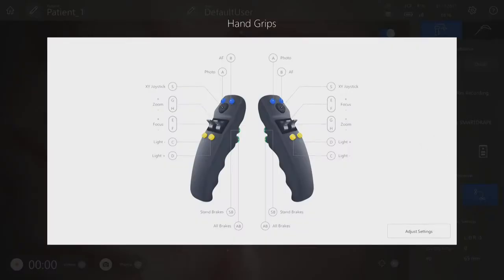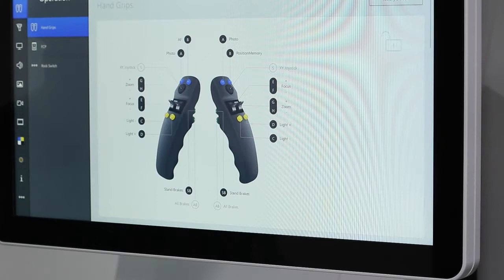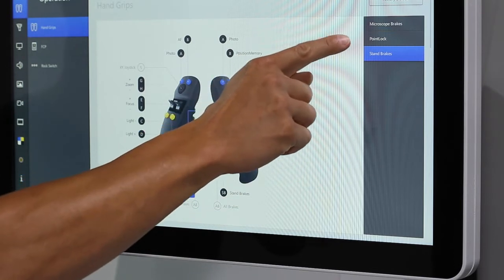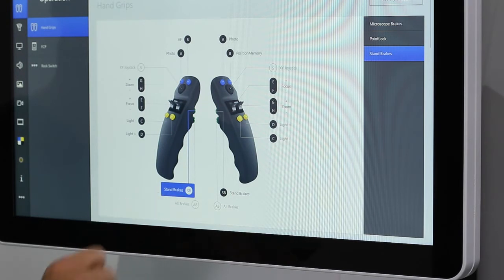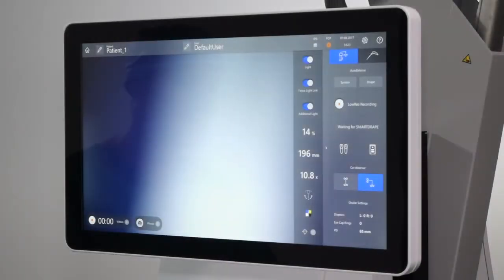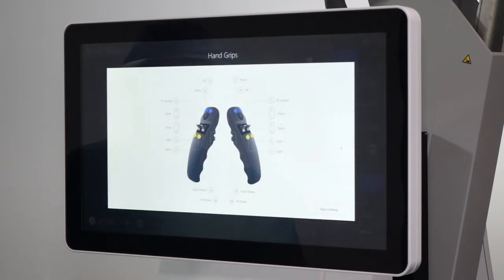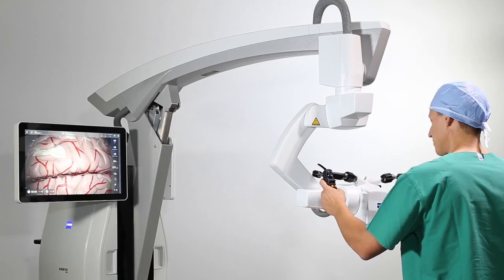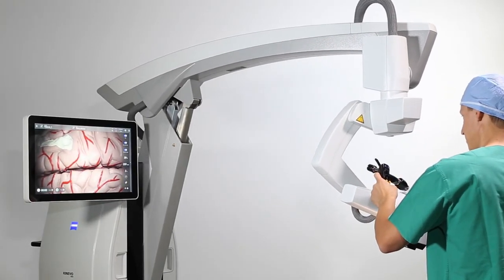How to use manual movement modes on the ZEISS KINEVO 900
Learn how to use manual movement modes on the ZEISS KINEVO 900.

*Products, services or offers referenced in the video may not be available in all countries and product labeling varies by country.